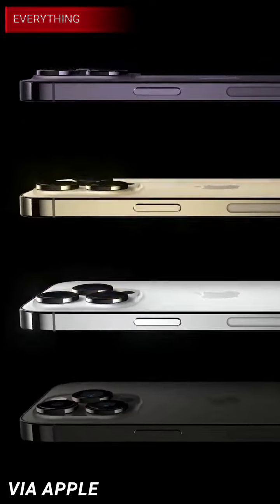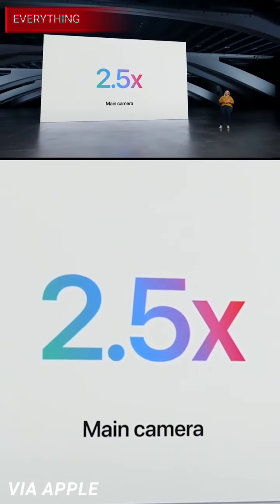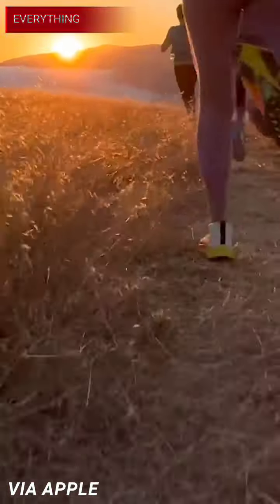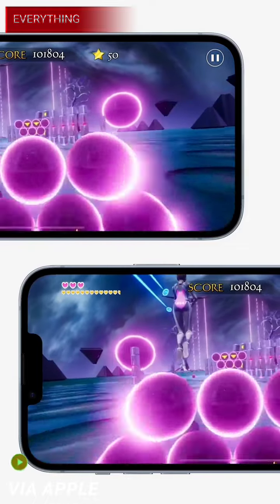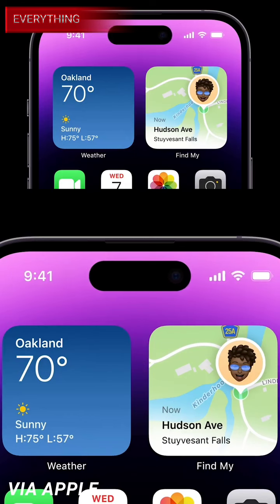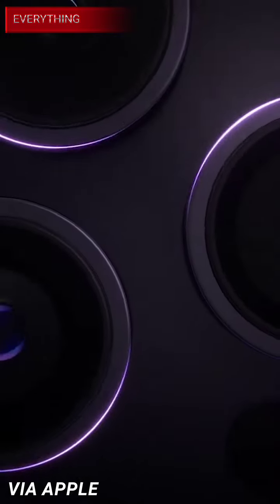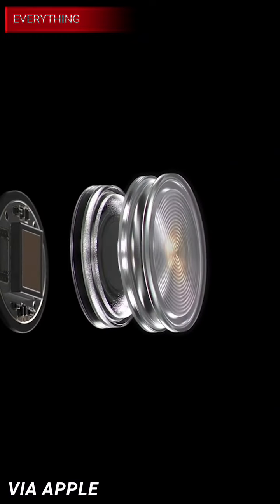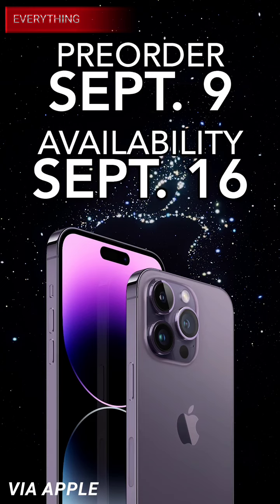iPhone Apple launched new iphone 14, iPhone 14 plus